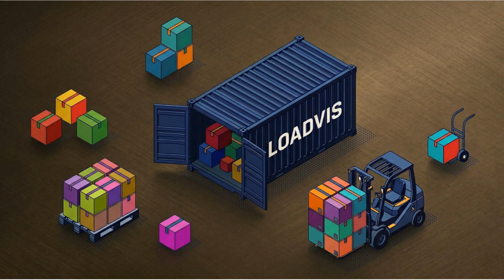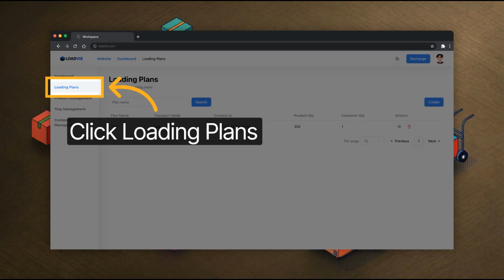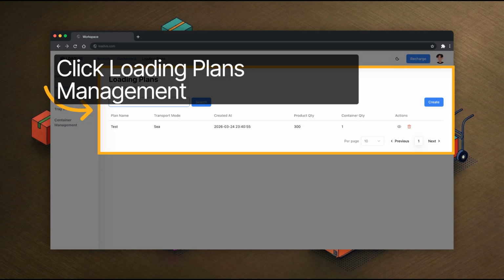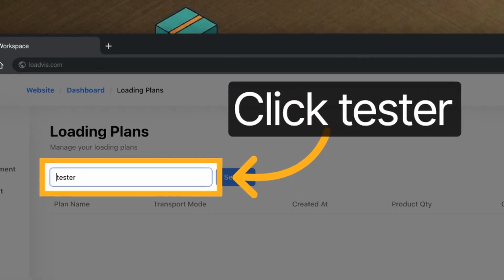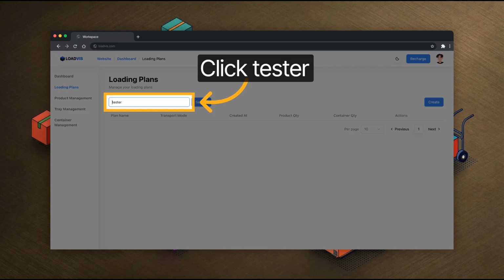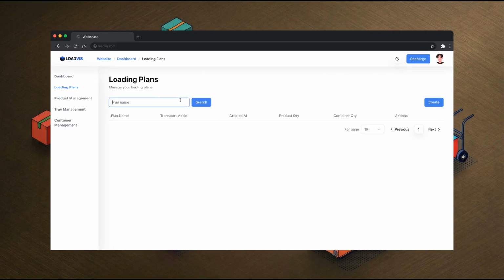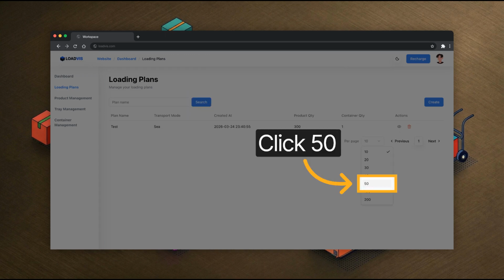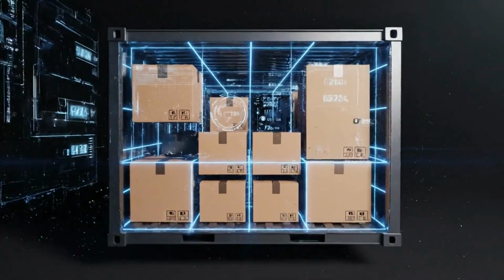Search and Filter Loading Plan List in the Loadvis Workspace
This tutorial guides you through using the search and filter functions in Loadvis to quickly locate target loading plans and improve plan management efficiency.